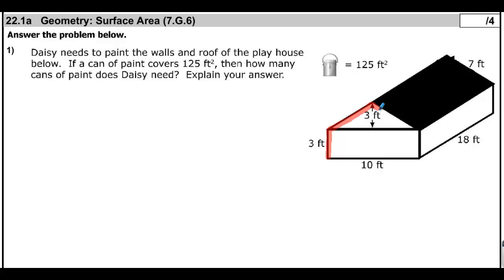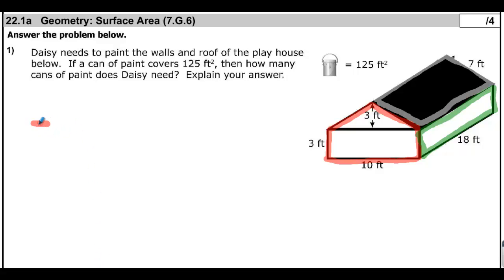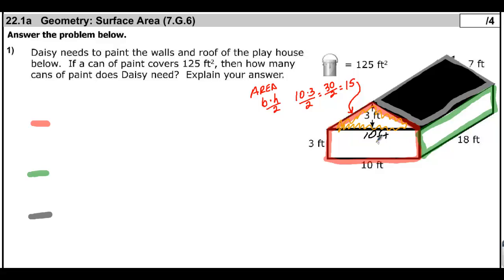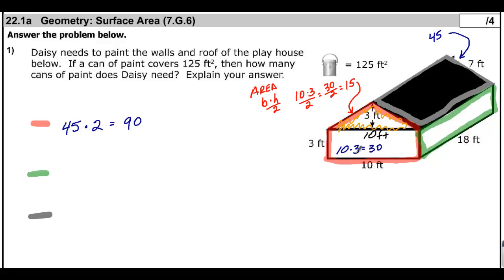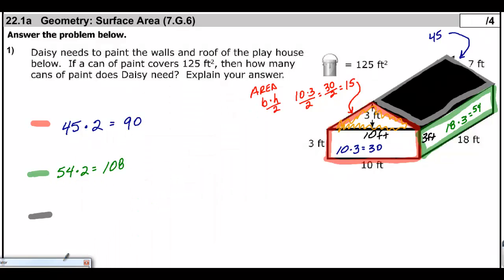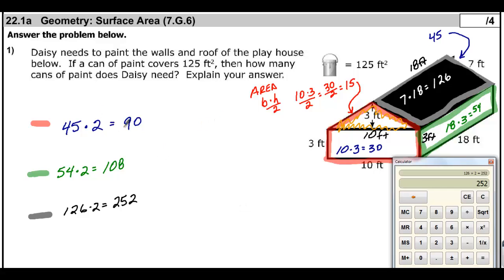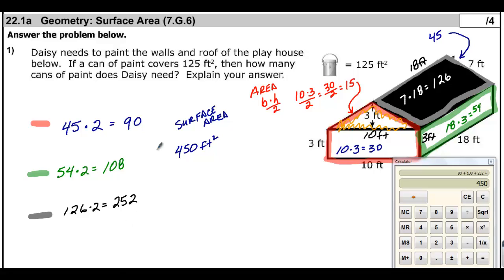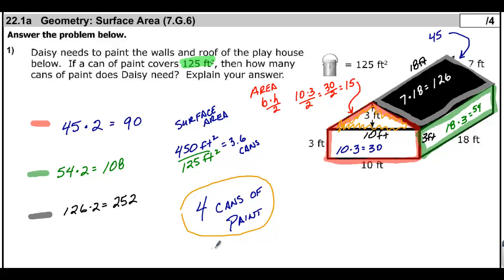Mr. Willmarth, AGGIE Math-7, Geometry: Surface Area (22.1a)